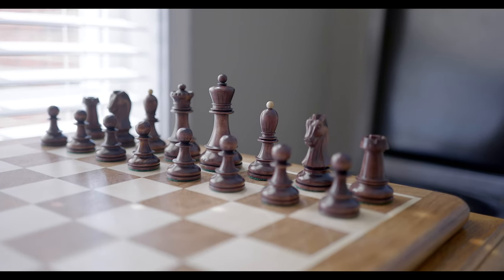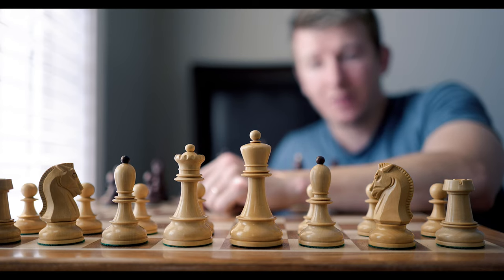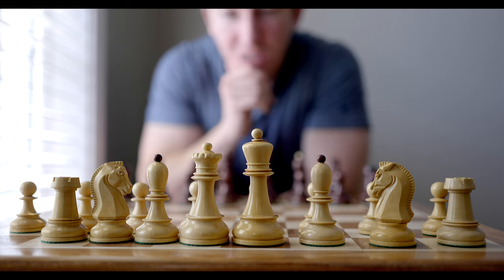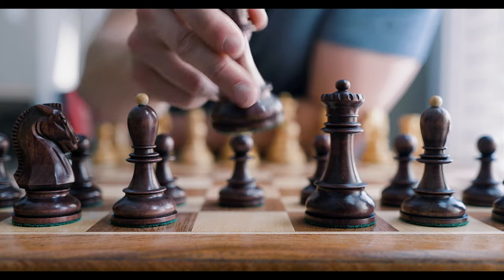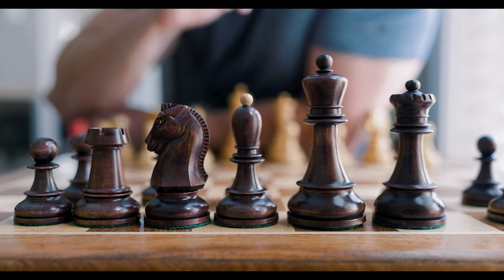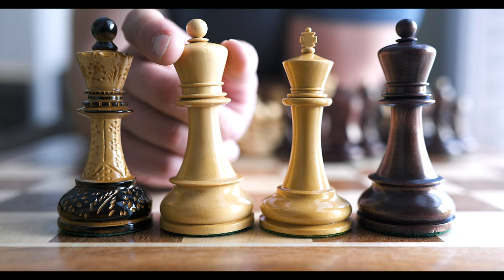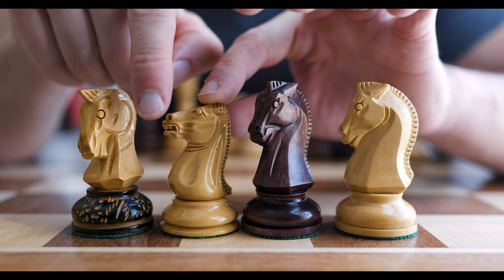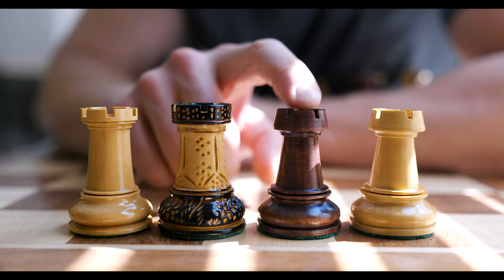Most Beautiful Chess Set - 1950s' Fischer Dubrovnik - Mahogany Stained and Boxwood Royal Chess Mall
Thank you for viewing as always, and I hope you enjoy this week's video as much as I did making it. This time around I have a lovely chess set, the 1950s' Fischer Dubrovnik Chess Pieces from Royal Chess Mall. I love the aesthetics and the ergonomics of this set, more than pretty much every other chess set I've reviewed up to this point, it seems to hit every checkmark I had for a perfect chess set. Please let me know what you guys think about this chess set.

Going through the link and checking out the inventory from royalchessmall, upon purchase a very small percentage of sale commission would go towards building this channel. Thank you for visiting.